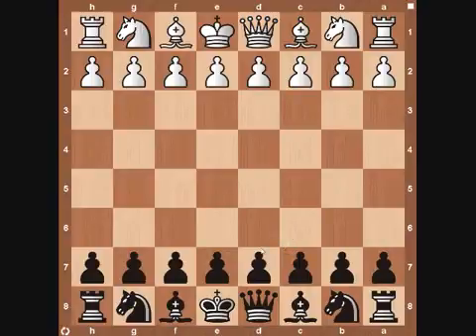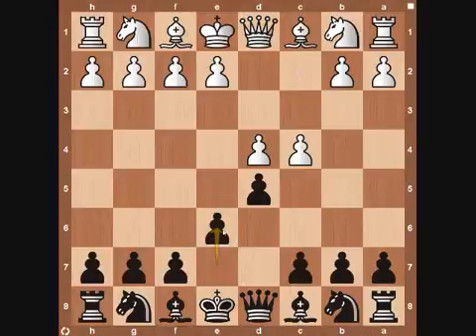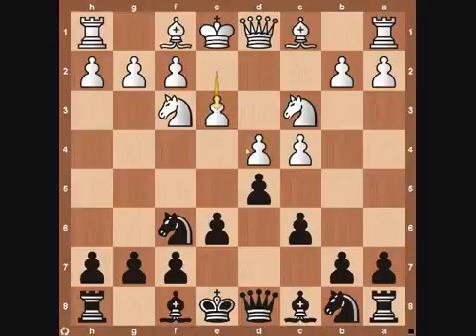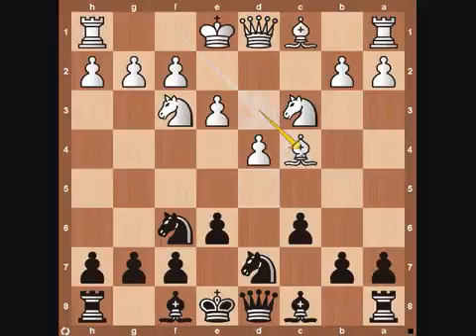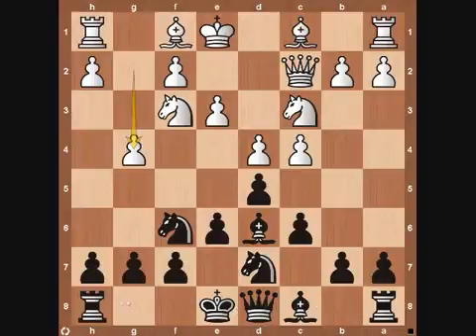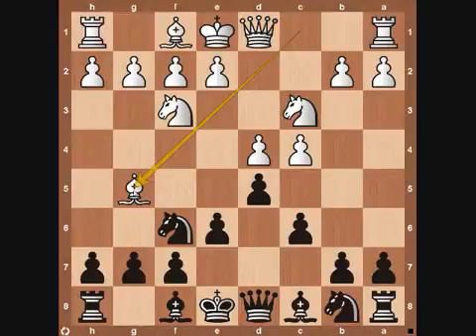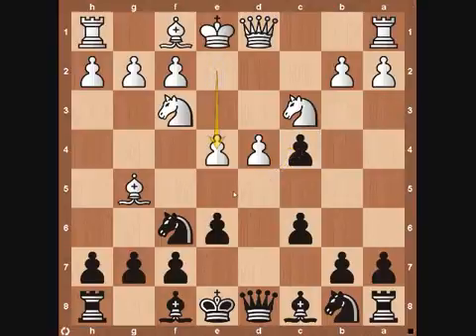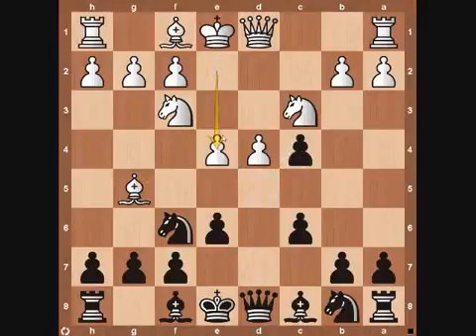Chess Openings Semi Slav Chess WebsiteChess